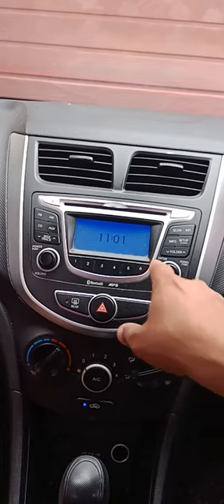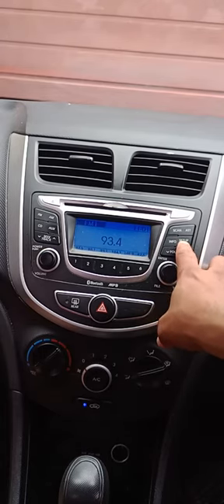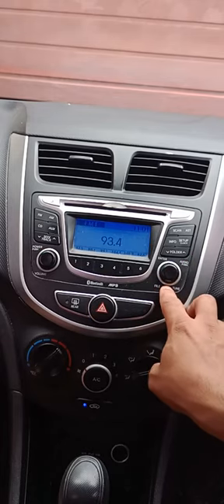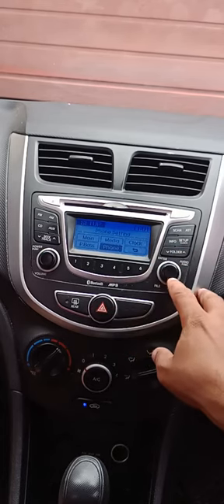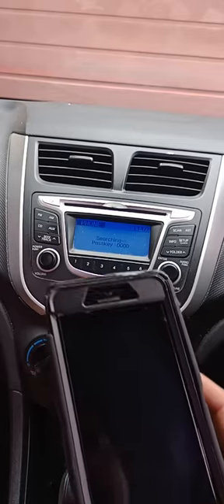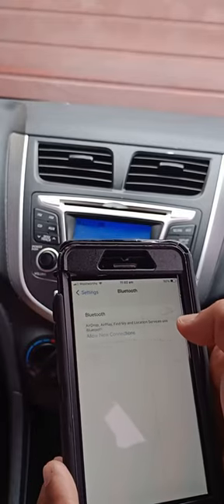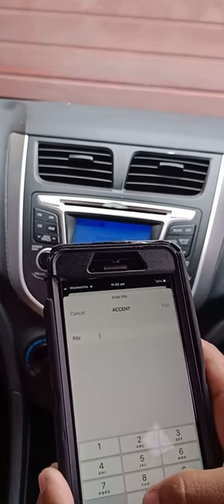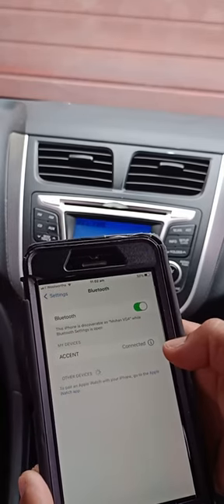L49-How to connect your mobile phone to Hyundai Accent 2010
How to connect your mobile phone to Hyundai Accent 2010 car audio player via Bluetooth